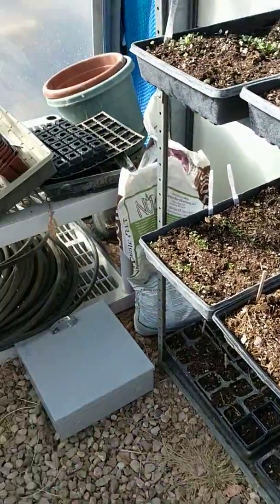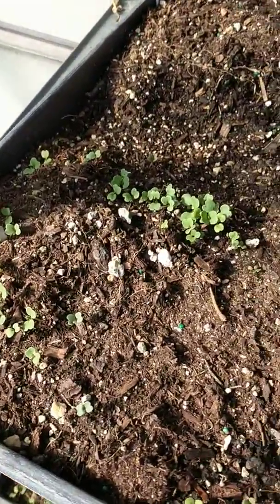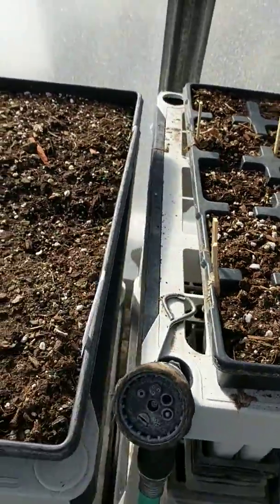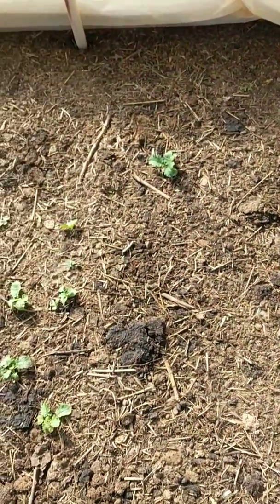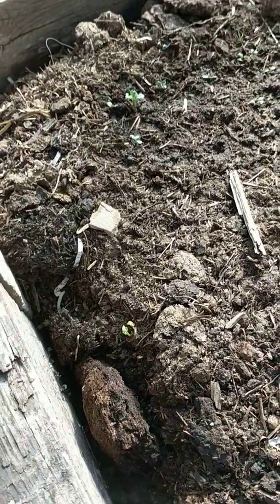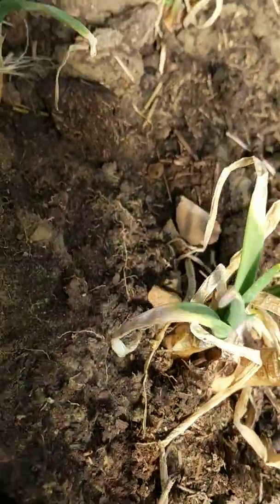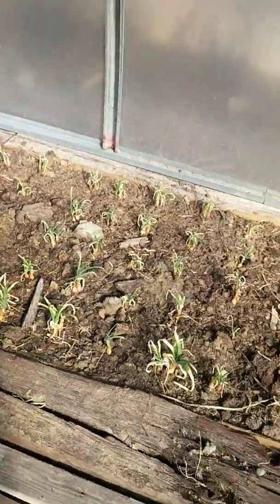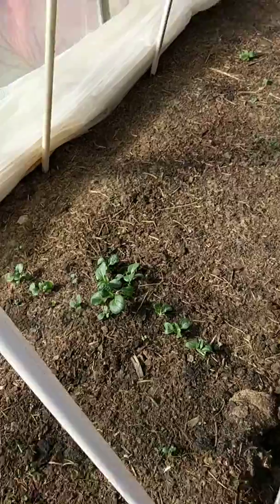Greenhouse Update - look at those radish tops!